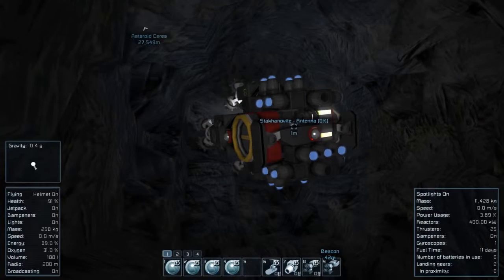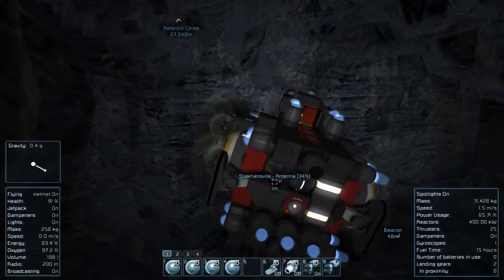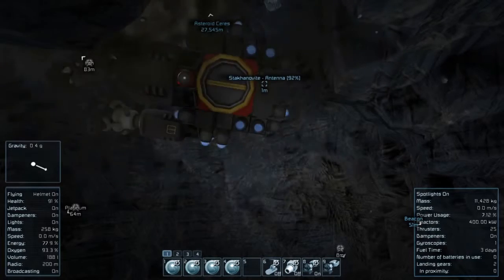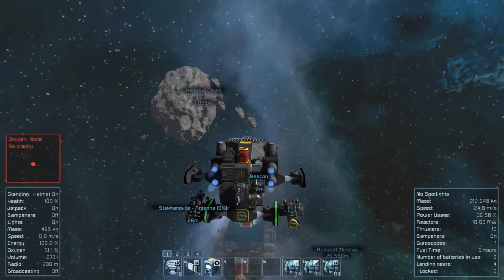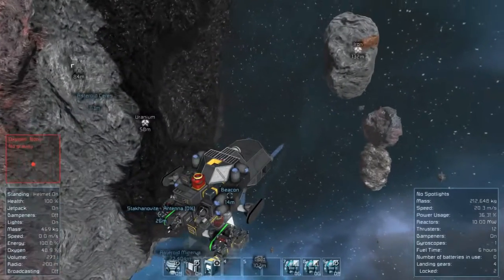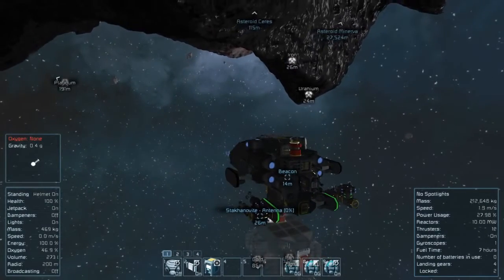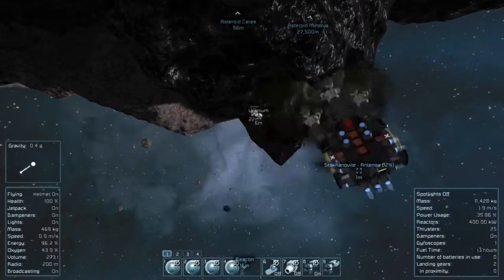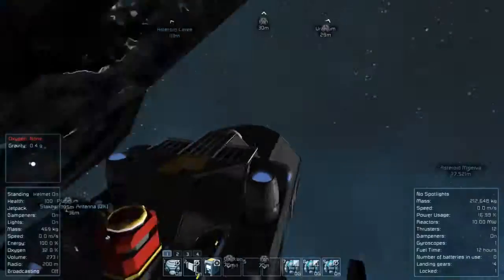THEphil - Let's Play Space Engineers - Season 1 Episode 7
Space Engineers is so much fun!
Join me in a survival adventure in outer space.

While stocking up on Ice and Uranium while building cargo modules we spot a cargo ship!